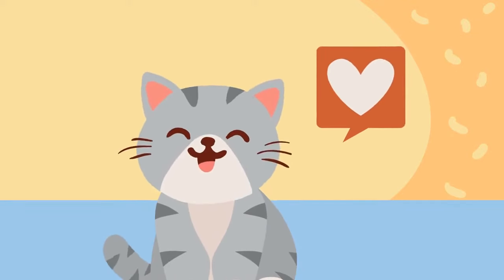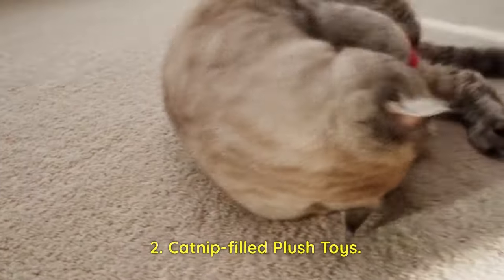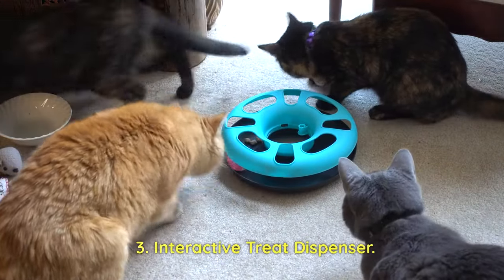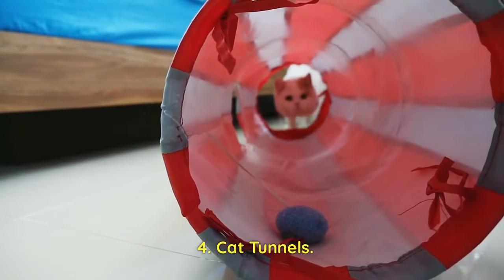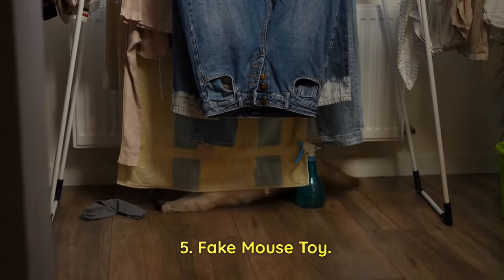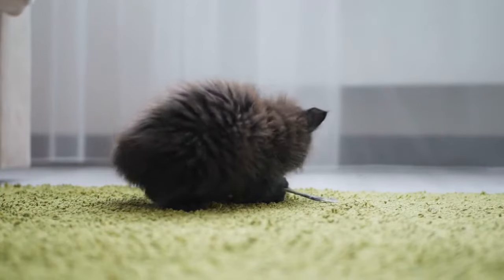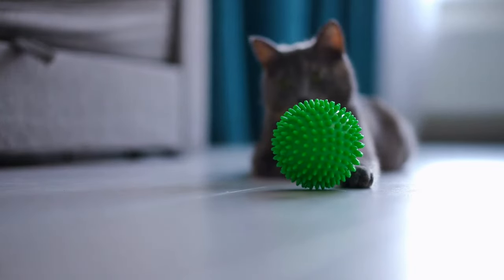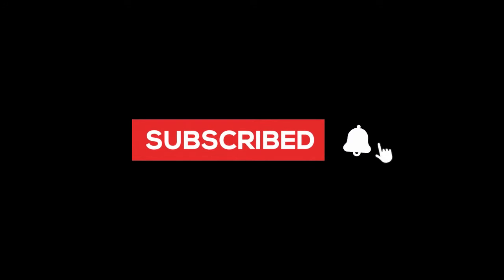6 Toys Your Cat Will Love | Cats Entertainment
Are you looking for the purrfect toys to keep your feline friend entertained and happy? Look no further! In this video, we will explore six toys that cats absolutely love. From interactive wand toys that mimic prey to enticing laser pointers that keep them on their toes, we've got you covered. We'll also dive into the benefits of puzzle toys that challenge their minds and treat-dispensing toys that make playtime rewarding.

Whether your cat enjoys batting at feather toys, chasing after balls, or unraveling a catnip-filled plushie, we have something for every kitty's play preferences. Join us as we explore these delightful toys that will provide hours of fun and stimulation for your beloved feline companion.

Don't miss out on this paw-some opportunity to enhance your cat's playtime and strengthen your bond.

00:00 Introduction
00:10 1. Feather Wands
00:20 2. Catnip Toys
00:30 3. Interactive Dispenser
00:42 4. Cat Tunnels
00:55 5. Fake Mouse
01:19 6. Crinkle Balls